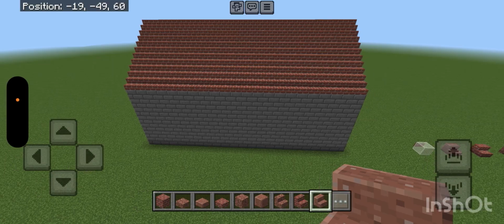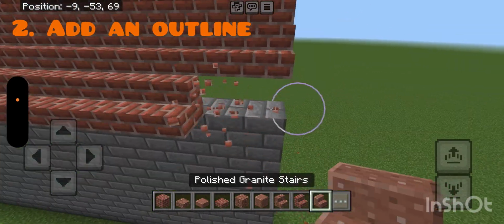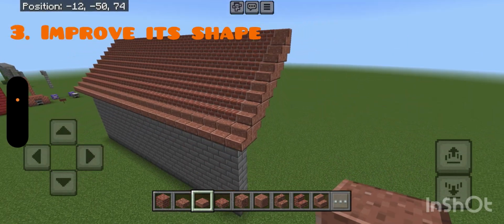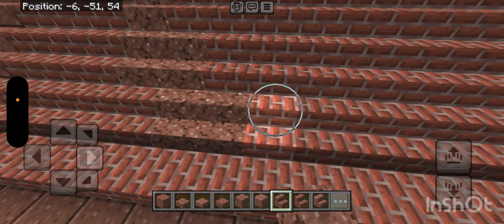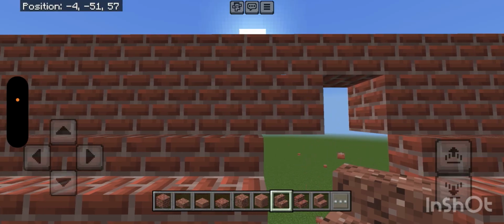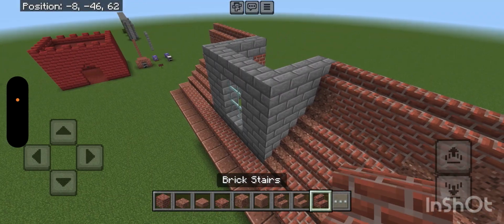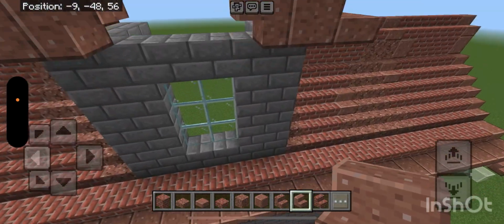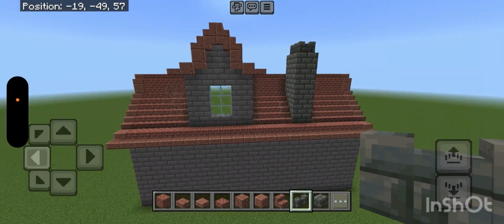5 tips to improve your Minecraft roofing!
In this video I tell you my tips to improve your Minecraft rooves